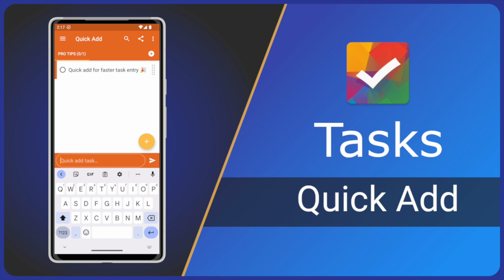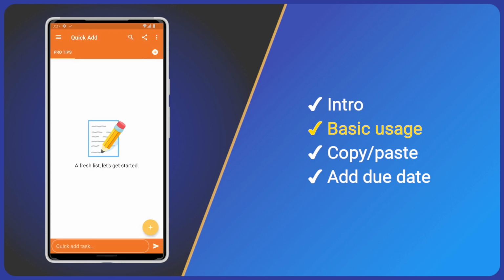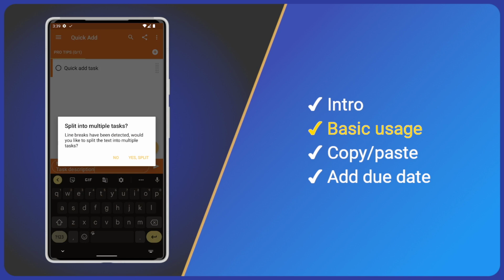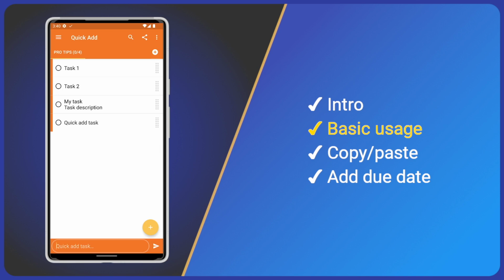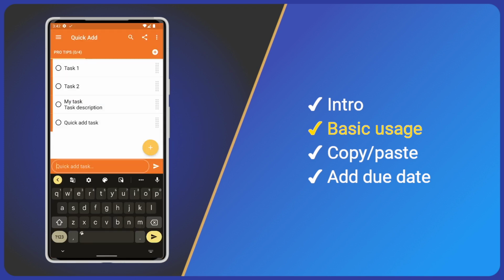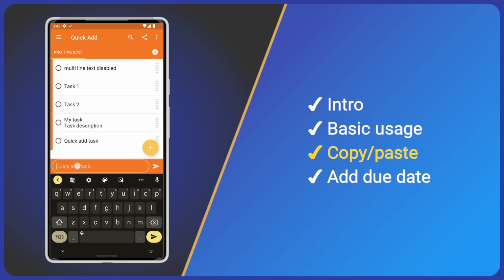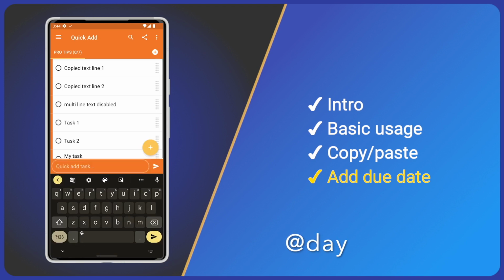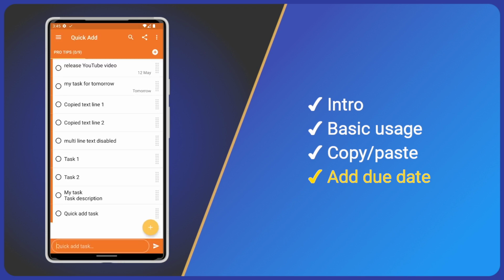Tasks - Quick add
Learning about quick add in Tasks app. I hope it's helpful. Cheers, Steve
Would you like to see what I'm working on? See behind the scenes?

CHAPTERS
0:00 Intro
00:30 Quick add basics
2:17 Copy/paste
2:42 Adding due dates with @day syntax
3:47 Outro